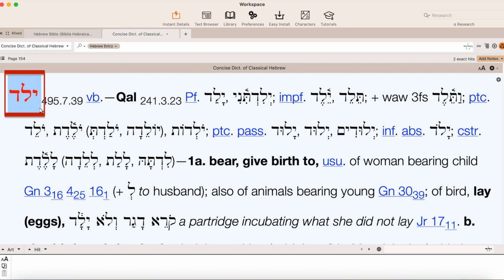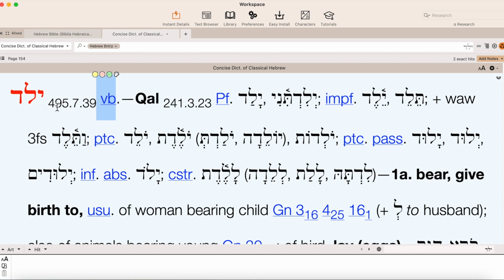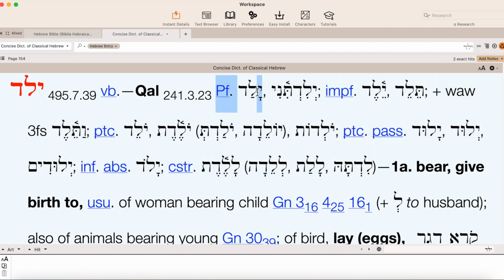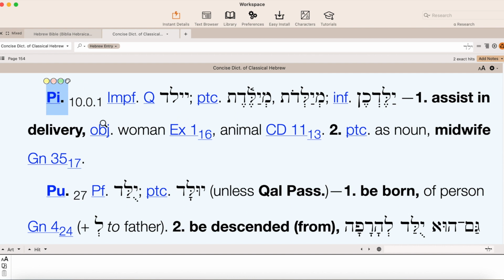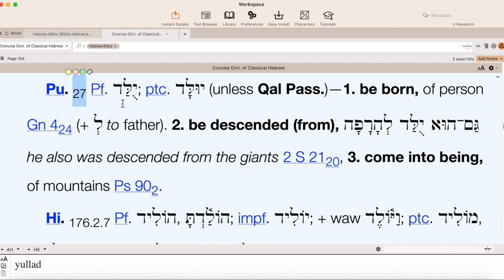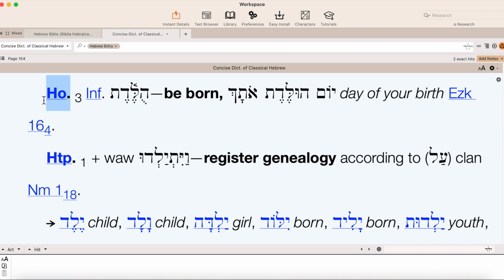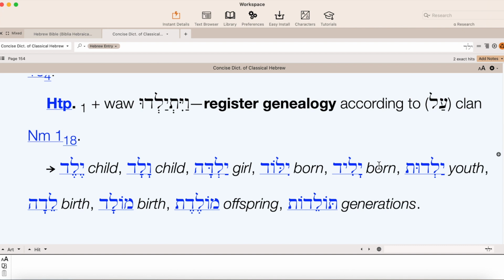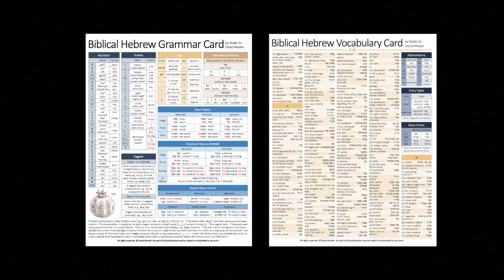How to use a Biblical Hebrew Dictionary: Verbs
Vocabulary card
Grammar card

Rabbi Dr. David Moster is the Director of the Biblical Hebrew Certificate Program at JTS and the Director of the Institute of Biblical Culture. He is the author of Etrog: How a Chinese Fruit Became a Jewish Symbol, the Biblical Hebrew Grammar Card, and the Biblical Hebrew Vocabulary Card.